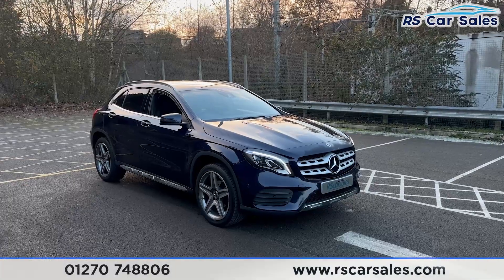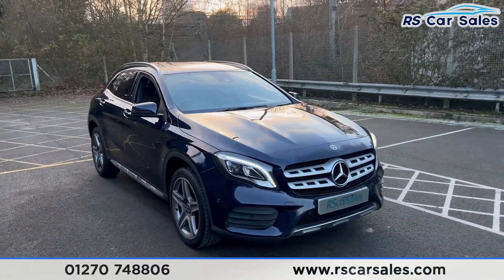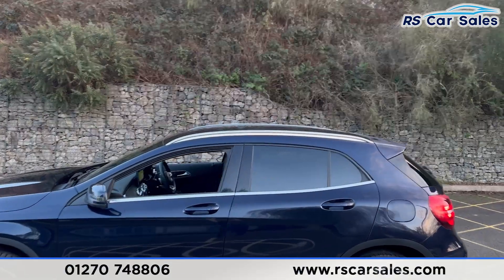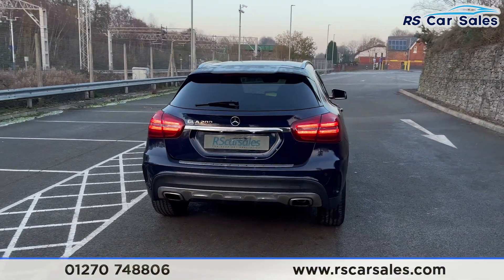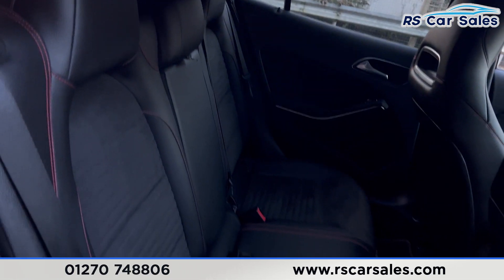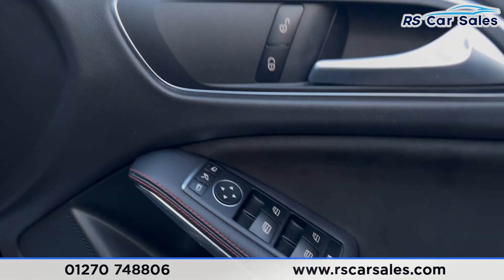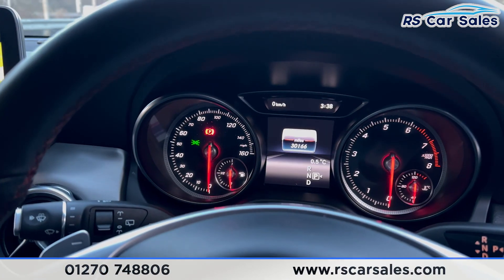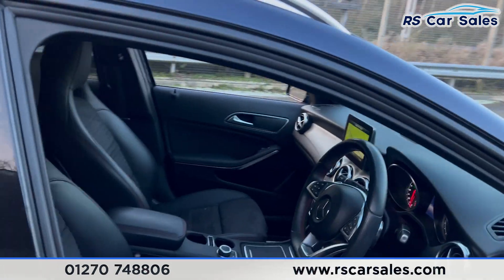MERCEDES-BENZ GLA 200 AMG LINE PREMIUM | RS Car Sales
New MOT / New Service / Free Delivery / Unmarked Alloys / Nav / Privacy Glass / Parking Sensors / Great Condition throughout This Car Could Be Sat On Your Driveway Tomorrow Morning - Free Next Day Nationwide delivery available - HD video walk round + Video test drive for all cars on our website - Multi Award winning dealer - HPI Clear - Part Exchange Always Welcome - Low Rate Finance Available - Credit and Debit card facilities - We can tax the car on your behalf ready to drive away - Extended Warranties Available - View our website for many more images.